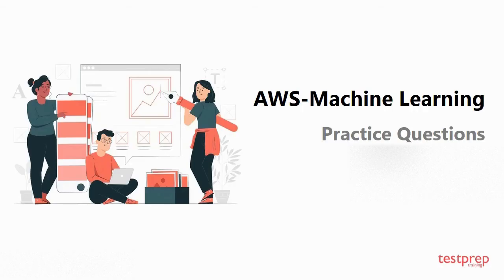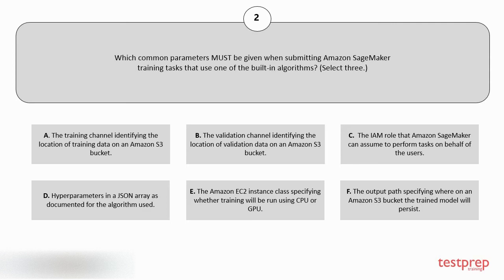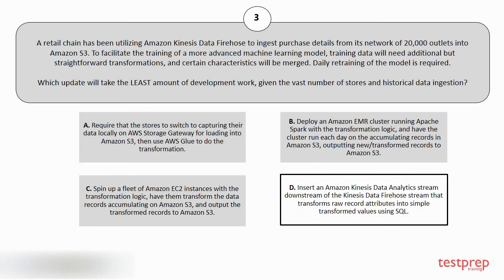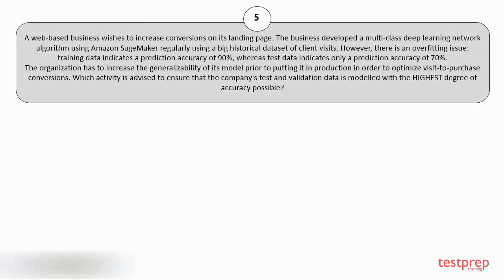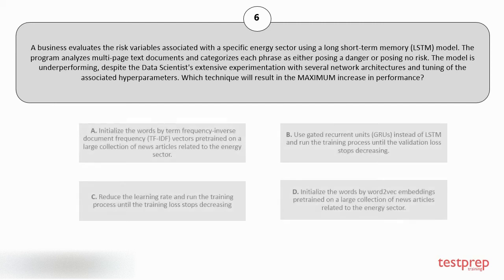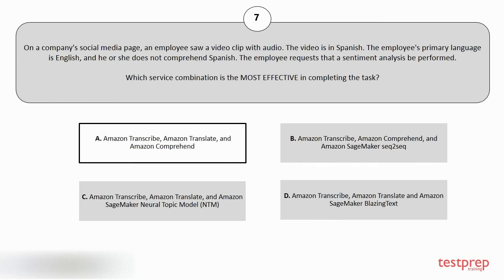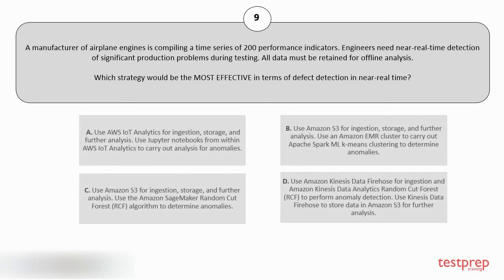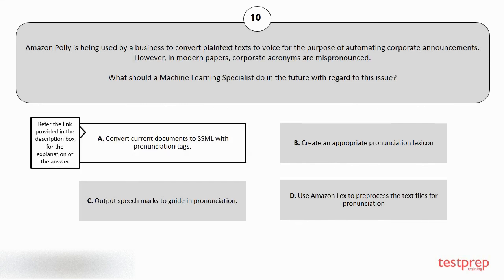AWS Machine Learning Practice Questions